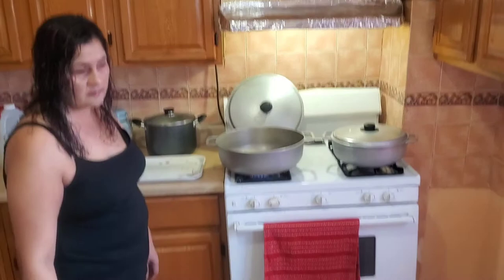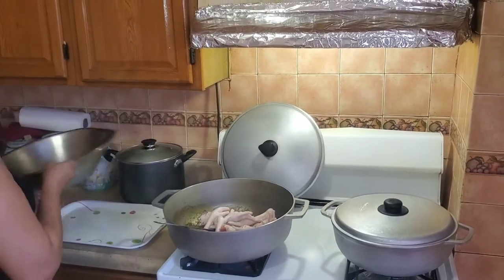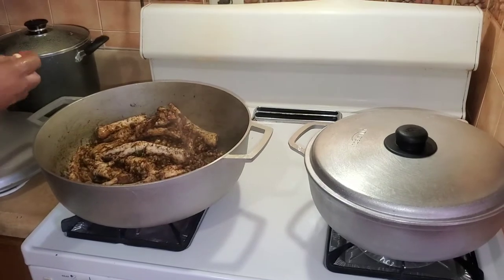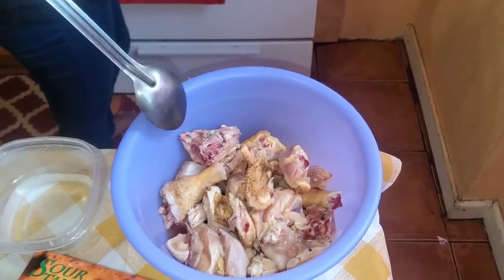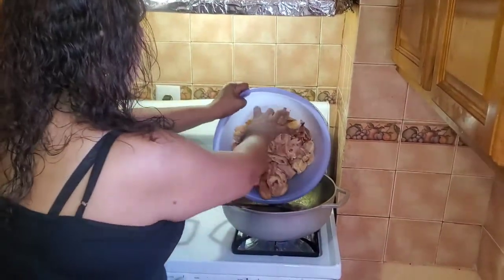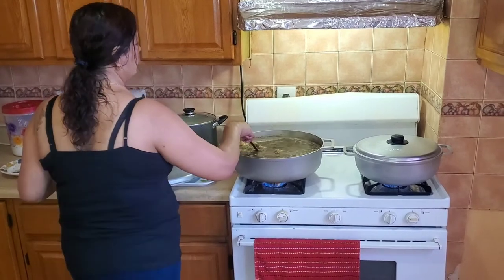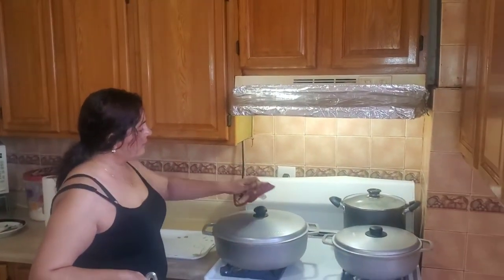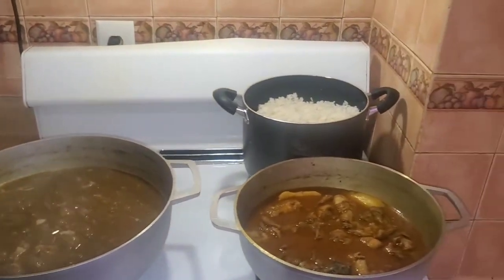First time making Murgatani *Guyanese style*